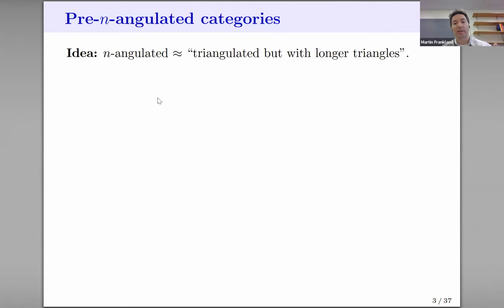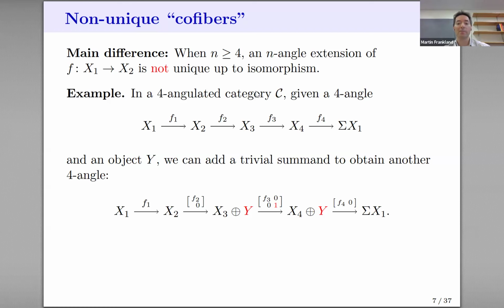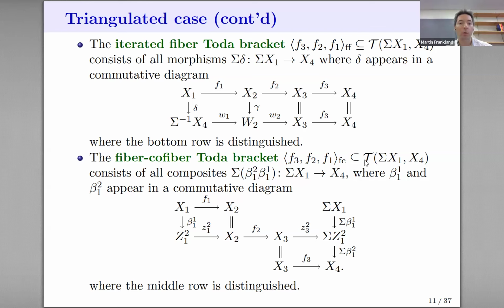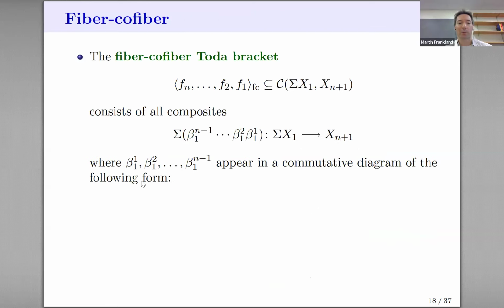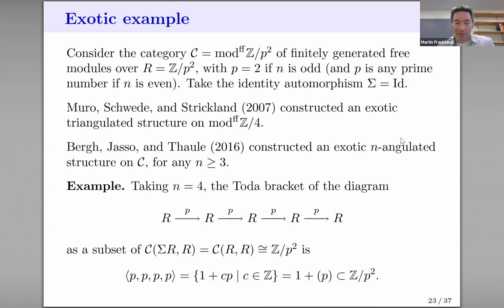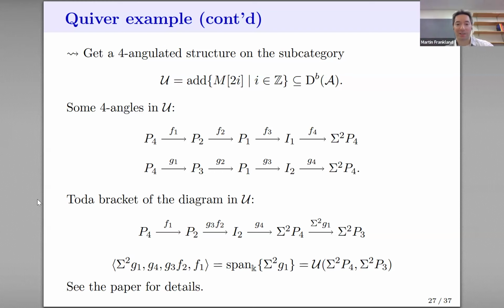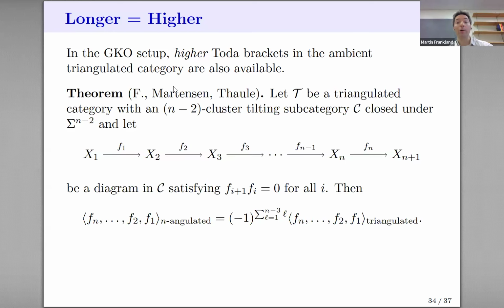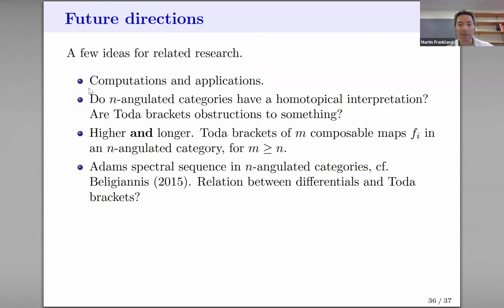Toda brackets in n-angulated categories - Martin Frankland (University of Regina)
The 102nd talk (by Lukas Bonfert on 10 Oct) was not recorded.

103rd Meeting of "New Directions in Group Theory and Triangulated Categories"

Date: October 17, 2024; Thursday

Time: 4 pm UK

Speaker: Martin Frankland (University of Regina)

Title: Toda brackets in n-angulated categories.

Abstract: Geiss, Keller, and Oppermann introduced n-angulated categories to capture the structure found in certain cluster tilting subcategories in quiver representation theory. Jasso and Muro investigated Toda brackets and Massey products in such cluster tilting subcategories by using the ambient triangulated category. In joint work with Sebastian Martensen and Marius Thaule, we introduce Toda brackets in n-angulated categories, generalizing Toda brackets in triangulated categories (the case n=3). We will look at different constructions of the brackets, their properties, some examples, and some applications.